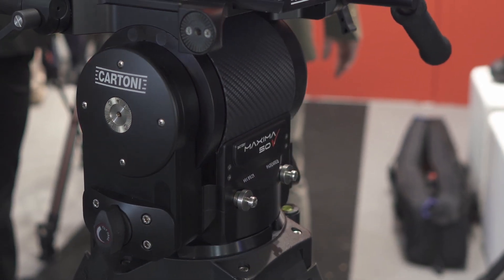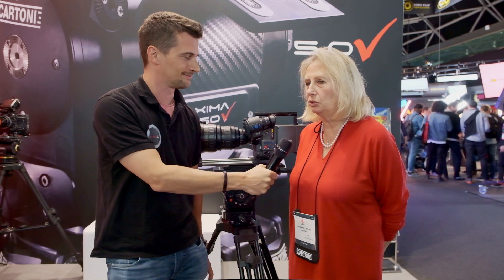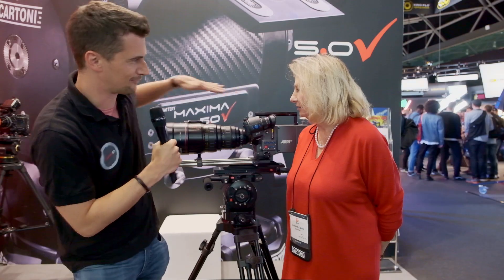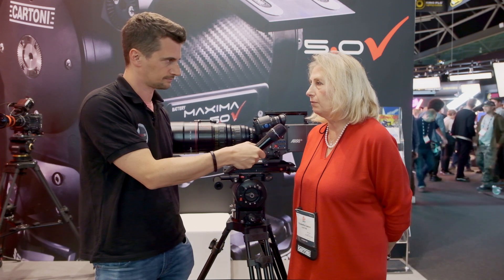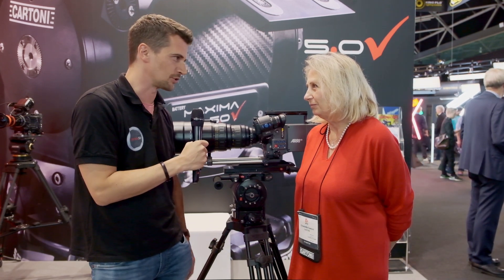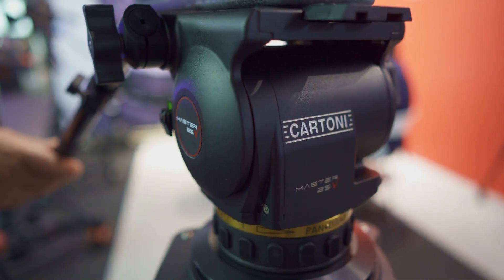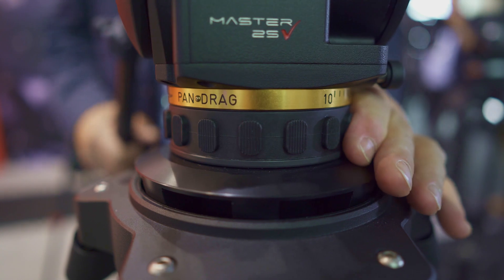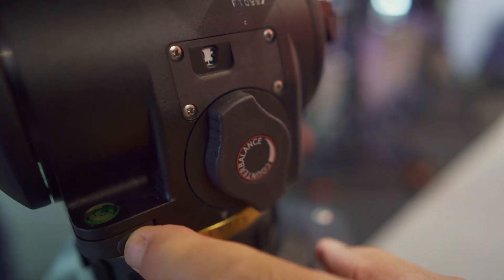カルトーニがMaxima 5.0 とMaster 25フルードヘッドを発売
カルトーニ（Cartoni）は、IBC 2019で2つの新しいプロフェッショナルグレードの三脚フルードヘッド、Maxima 5.0とMaster 25を導入した。これらのフルードヘッドは映画や放送など、比較的大規模な撮影を想定している